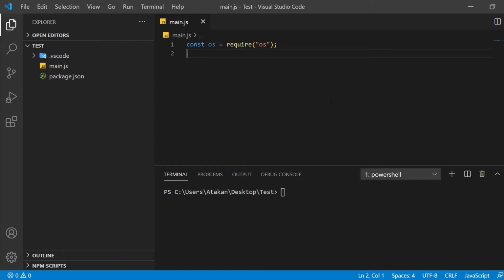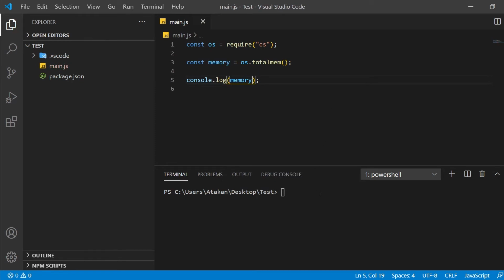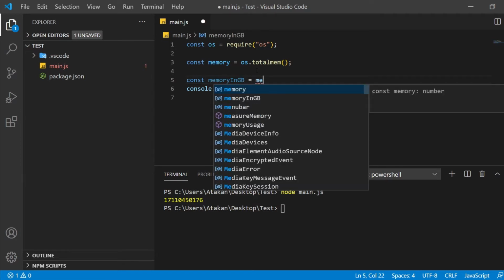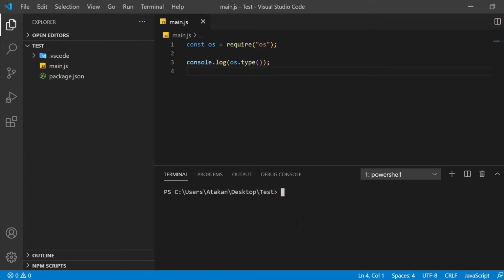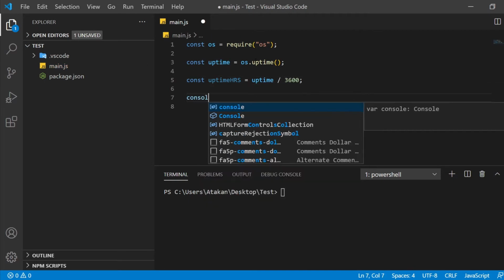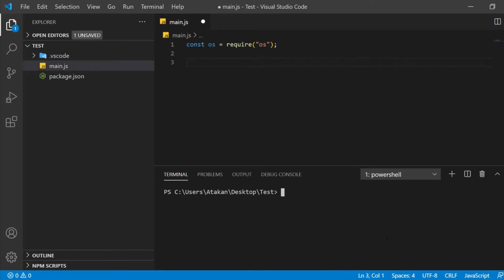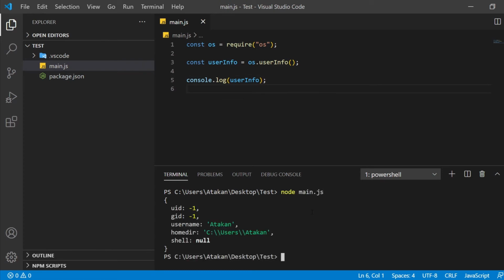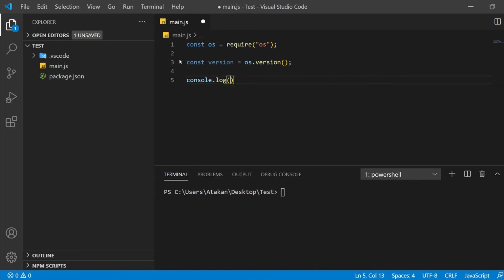Node.js OS Module - Final Part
There are many npm packages available for all sort of tasks, but Node.js itself has vast amount of features. As a result using them will probably be a good idea instead of installing tons of modules. From that reason, I decide to make a mini-series about the Node.js modules. Starting off with the OS Module. This module is one of the Node.js modules that we used to access operating system related properties. We will try to discover every functionality inside the os module. In the final part we will look at the following,
- os.totalmem()
- os.type()
- os.uptime()
- os.userInfo([options])
- os.version()